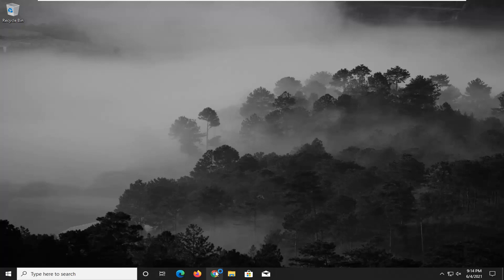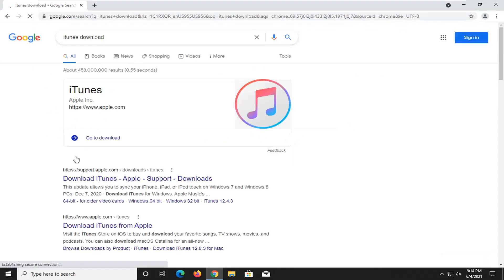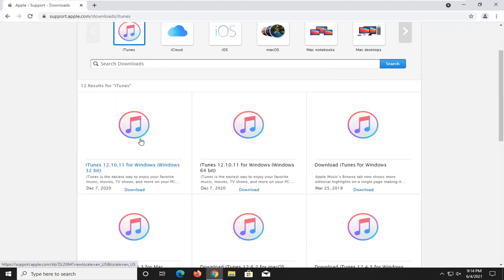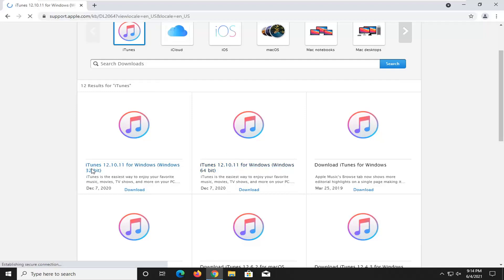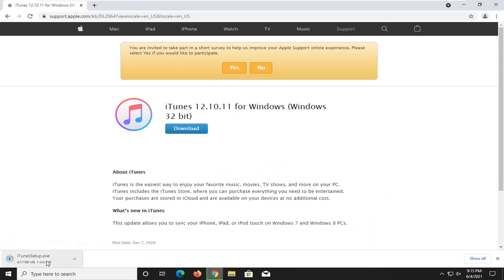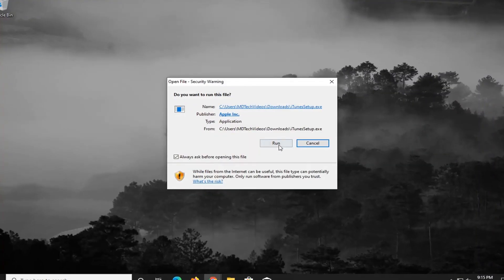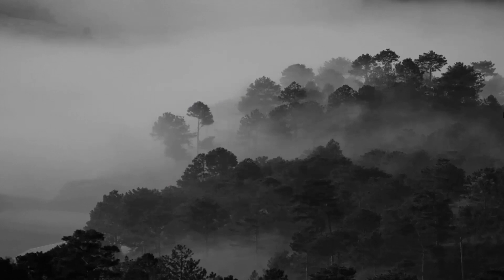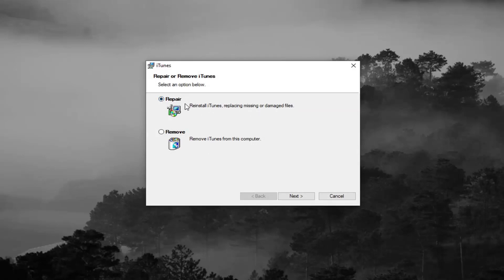iTunes Has an Invalid Signature Error on Windows 10 FIX [Tutorial]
If when you try to update iTunes to the latest version on your Windows 10 PC, you receive the error prompt with the message iTunes has an invalid signature, It will not be installed, then this post is intended to help you. In this tutorial, we will offer the most suitable solutions to the issue.

The error “iTunes has an invalid signature” usually occurs when your computer cannot detect the digital signature to download the application. Digital signatures are used to authenticate the applications to protect the users from virus or malware. It seems that Windows often conflicts with iTunes update and displays the error message whenever you try to update the software package.

Issues addressed in this tutorial:
iTunes has an invalid signature it will not be installed
iTunes has an invalid signature download removed
iTunes has an invalid signature the download will be removed
iTunes has an invalid signature windows 10
iTunes has an invalid signature fix
how to fix itunes has an invalid signature